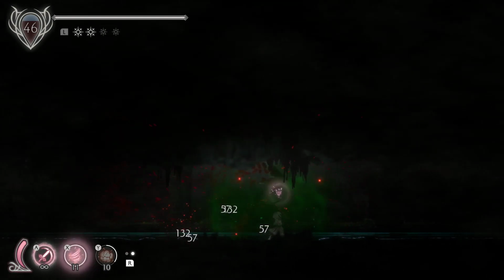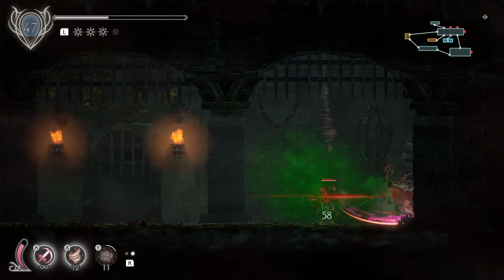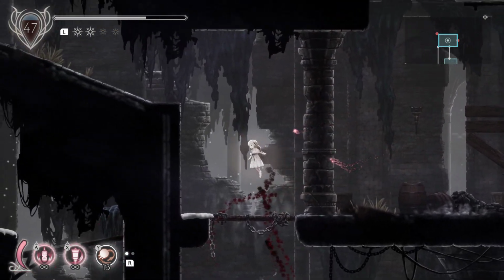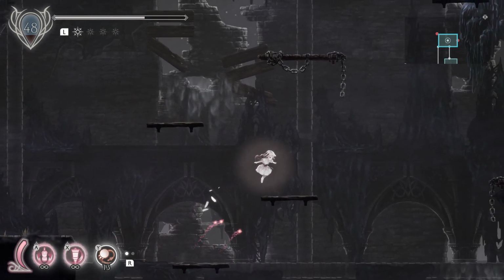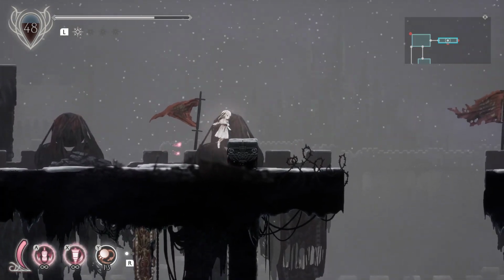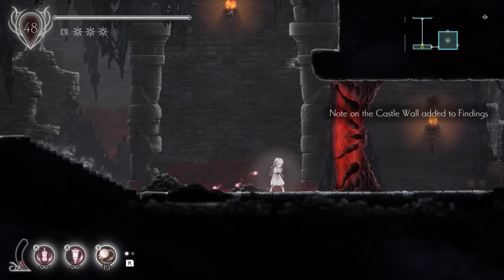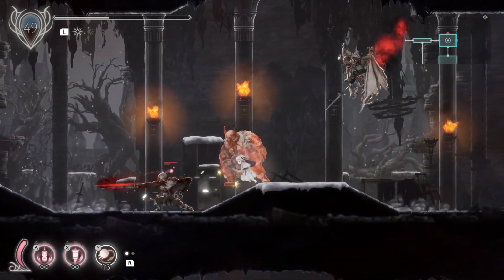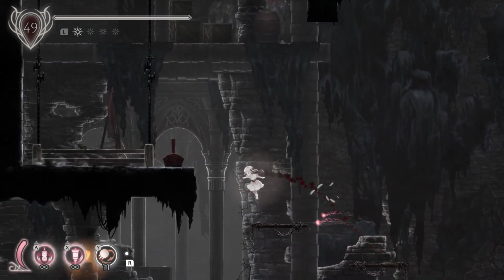Ender Lilies - Episode 10: Behold the Bastion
I have a few options on where I can go next, but the enemies in the stockade are annoyingly fast while the ones in the bastion aren't.
Seems like a pretty simple choice to me.